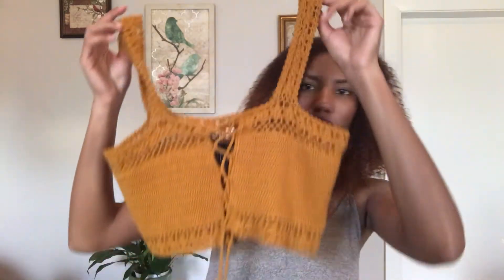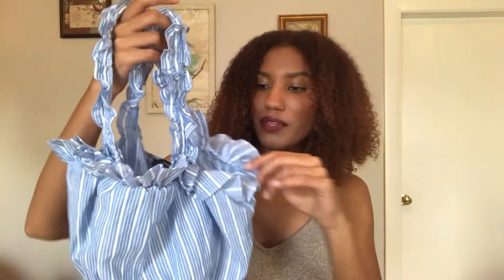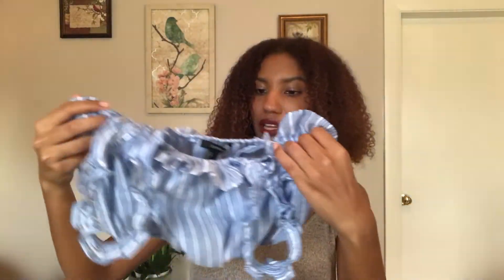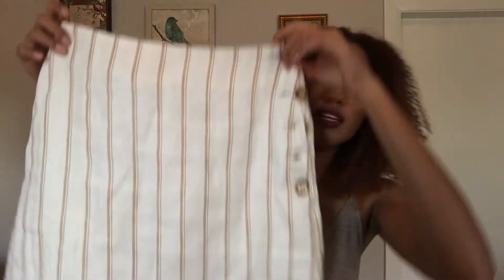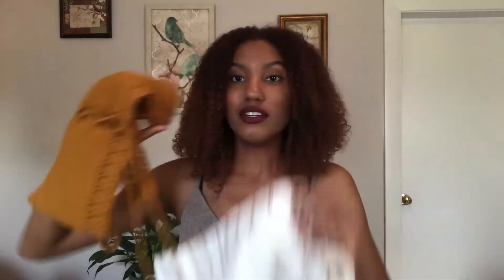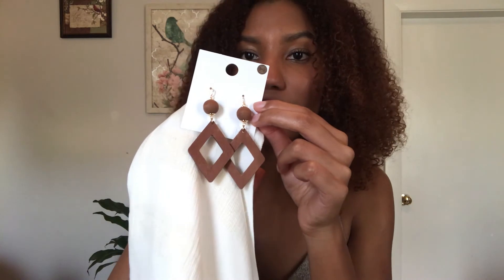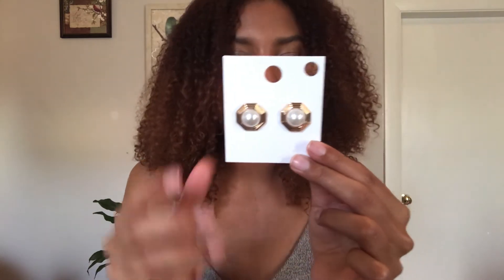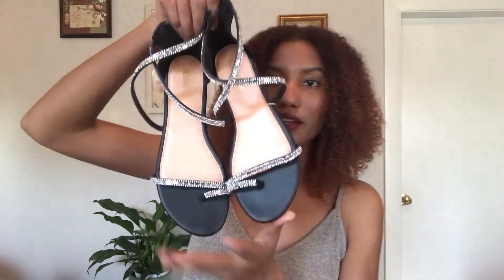FOREVER21 TRY ON HAUL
SKARLETWITHTHEK

●White Dramos - No Time [Bass Rebels Release]